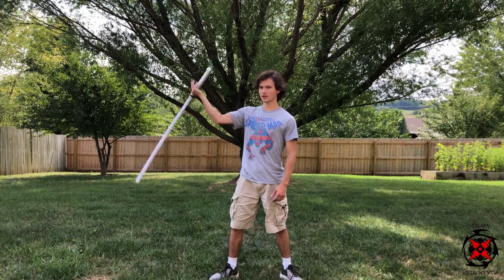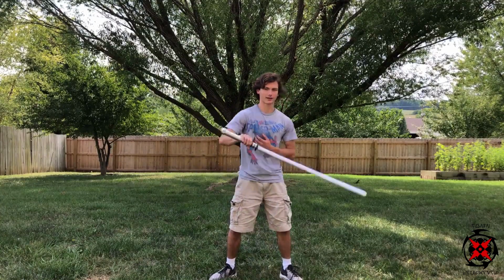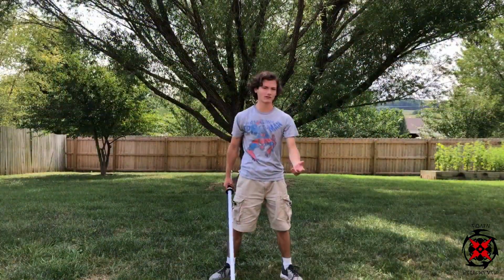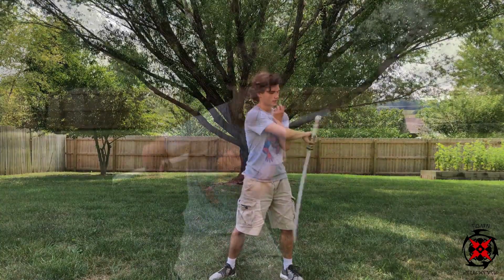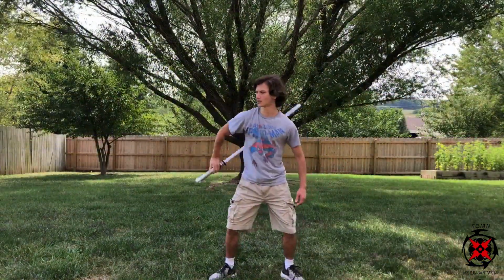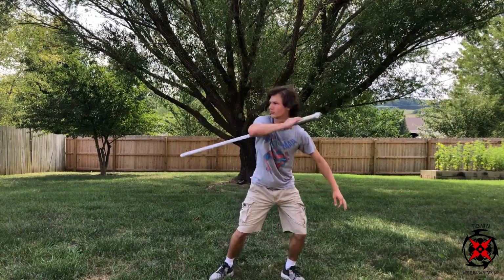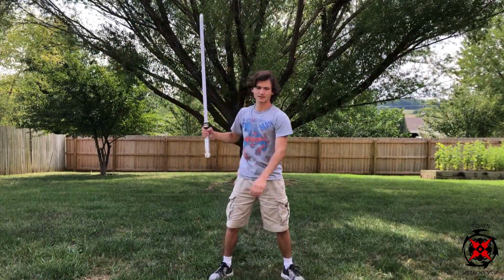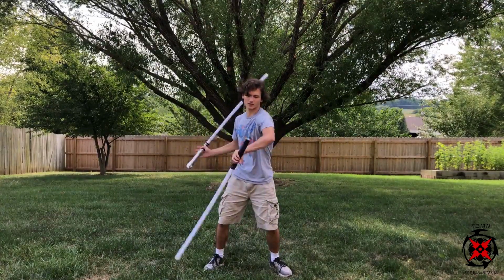How To Do The Obi Ani Spin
Want to learn how to do the Obi Ani spin? In this video I go over how to do the Obi Ani spin and some different variations of the spin. I hope you enjoy this tutorial and stay to the end to see all the spins with my neopixel lightsabers at night!!

What's in these Lightsabers:
ProfffieOS4.7, CFX, 3dprinted chassis, 18650 lithuim battery, 2.1 recharge port, 28mm WOW speaker